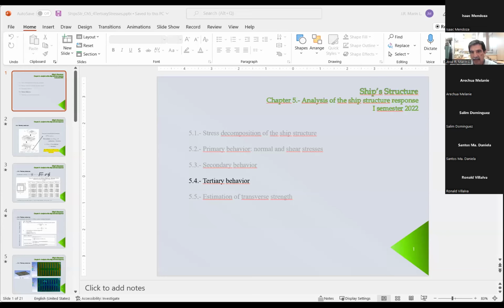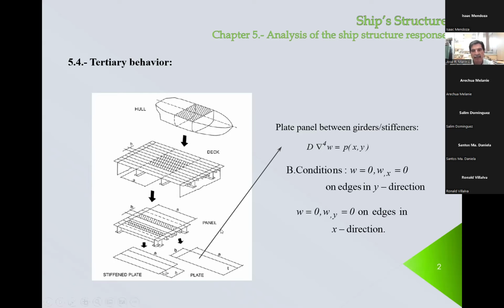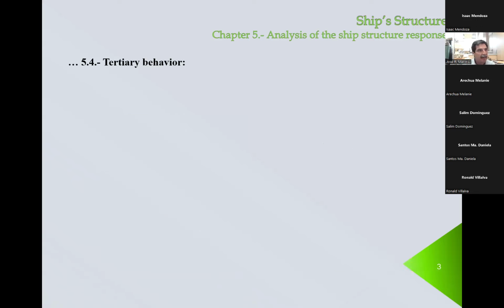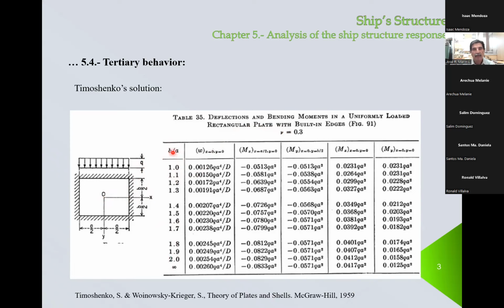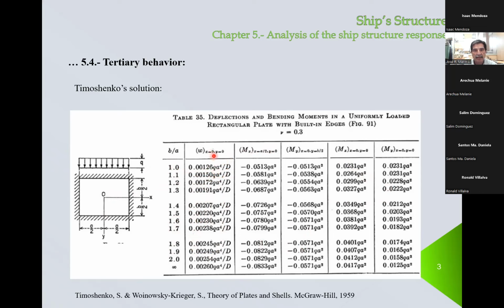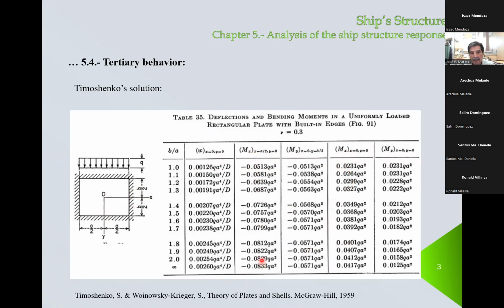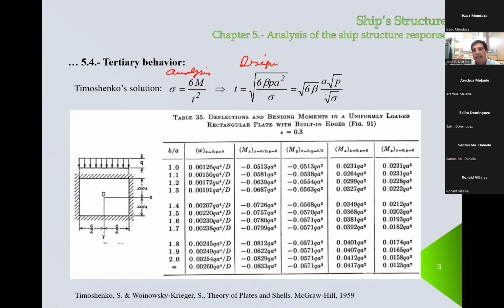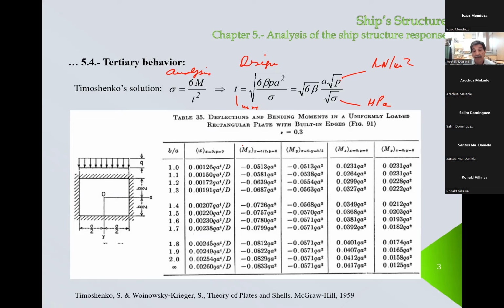Analysis of the ship structure response- 5.4 Tertiary behavior_1